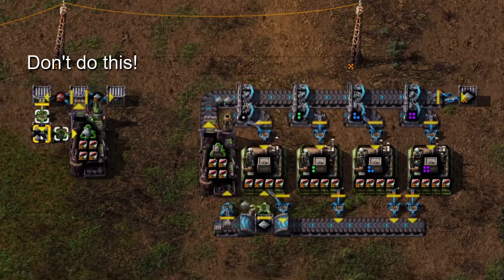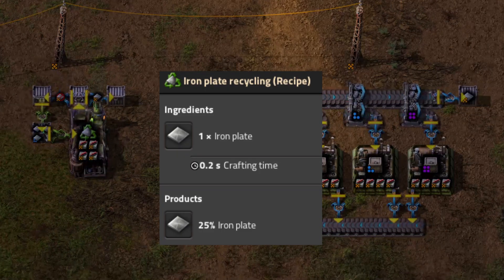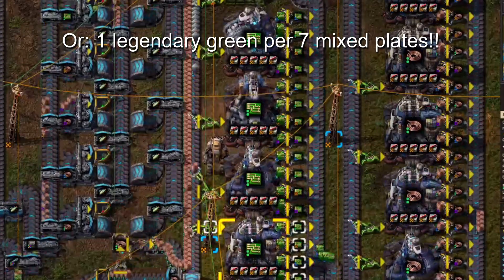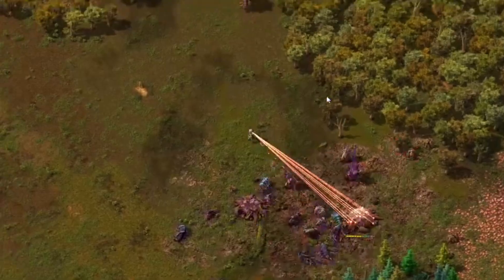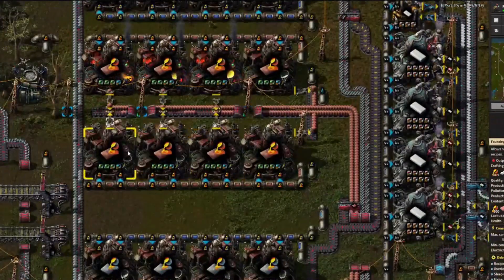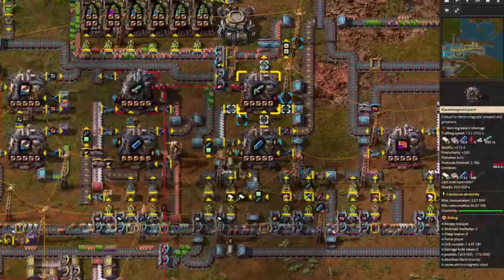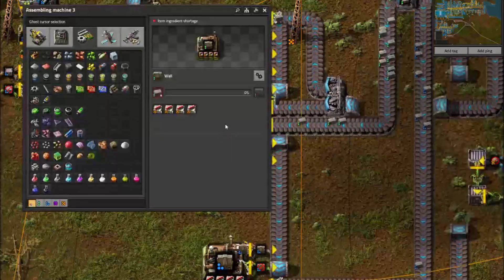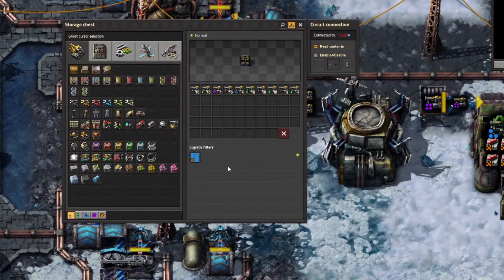Factorio Space Age: Make Legendary Fast!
Guidance for how to manufacture legendary items quickly and efficiently.

It helps if you are already familiar with quality modules.

Sorry for the horrid noise in my voiceovers. I cleaned it up with audacity, but saved the clean audio files in the wrong place and uploaded without realizing what I had done. Too late now, YouTube won't let me fix the audio once a clip is uploaded.

There are even more efficient ways to build many of the things in this video. They are covered in the follow up video (see link above).

For results below, modules are all legendary, and max prod. modules are used when ingredients are already legendary. Since quality modules are generally easier/faster to build, it makes sense to start with them, swapping in prod modules after your science labs are maxed out (that comes first, right?).

When starting with common plates:
Making iron plates by recycling chests (from video, 4 quality modules): 309 common iron plates per legendary.
Making iron plates by recycling gears (3 prod, 1 quality is optimal): 195 common iron  plates per legendary.

Note the wiki also calls out 3 prod and 1 quality module as optimal. The wiki, however, is optimizing producing the intermediary product (e.g., iron gears). I'm just producing gears just to recycling them and optimizing plate production. Optimal module configuration just happens to be the same.

When starting with mixed quality plates from your main factory:
Making iron plates by recycling chests (from video, 4 quality modules): 61 plates per legendary
Making iron plates by recycling gears (3 prod, 1 quality is optimal): 43 plates per legendary

Making iron plates by building green chips (from video, 5 quality modules): 24 plates per legendary
Making iron plates by building green chips (5 prod modules is optimal when always recycling): 14 plates per legendary

Making green chips (from video, 5 quality modules): 7 plates per legendary chip
Making green chips (4 prod, 1 quality is optimal): 5 plates per legendary chip.

Lastly, for blue chips when you keep the results when they are legendary (not always recycling): It is optimal to use 4 prod and 1 quality module when research is less than +20% and 5 prod modules after that.

For LDSs with only 4 module slots, use 3 prod and 1 quality when research is less than +50% and 4 prod after that.

ERRATA:
You build 10 concrete in about 2 seconds, not 3 (I failed to account for the +50% productivity boost)